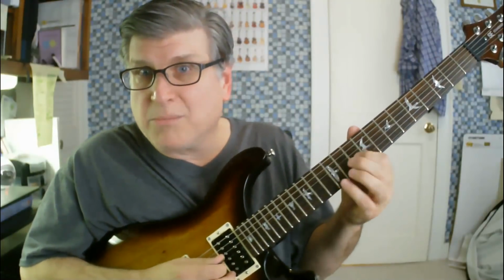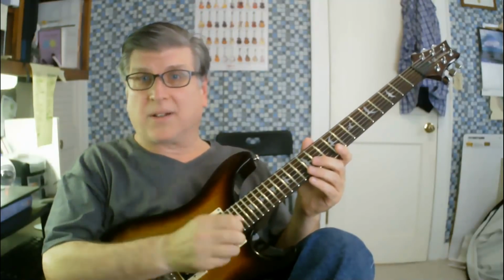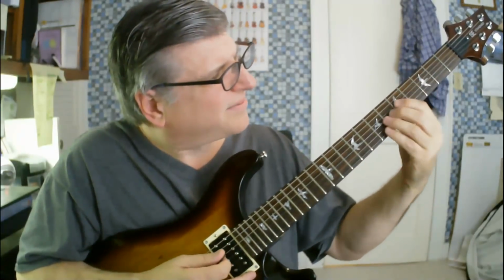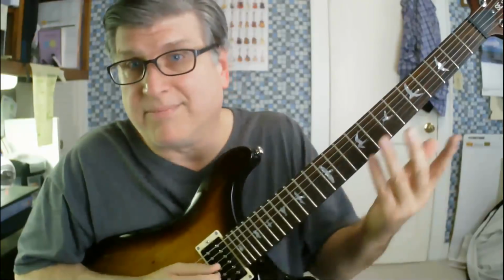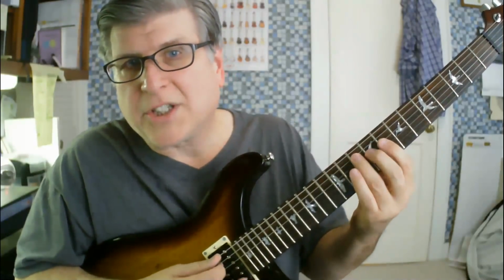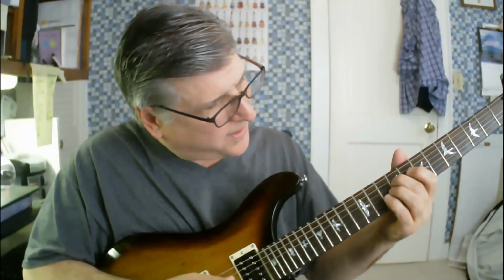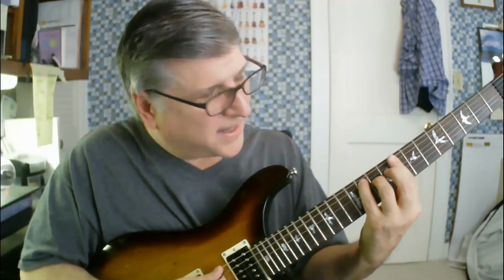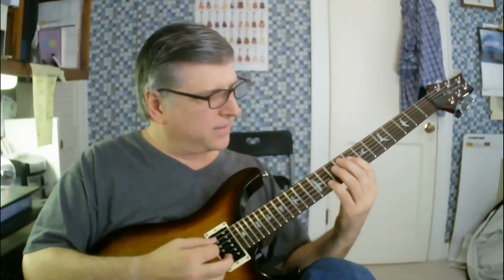R&B Guitar Ideas Live Stream for 11/04/2018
As always, we go where we go during the live stream. Here's what we covered.

1. Basic R&B techniques: double-stops (3rds, 4ths, 6ths, Octaves).
2. Couple of examples of R&B chord progressions. (E.g., Back Stabbers)
3. How to solo over the changes.